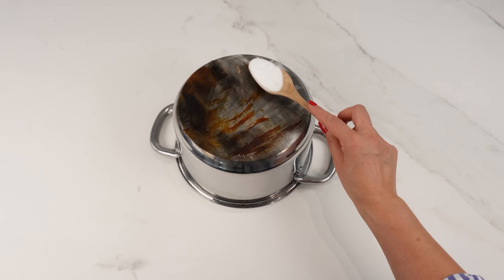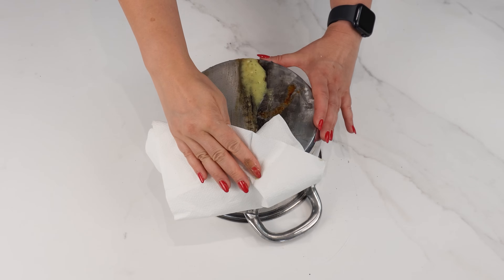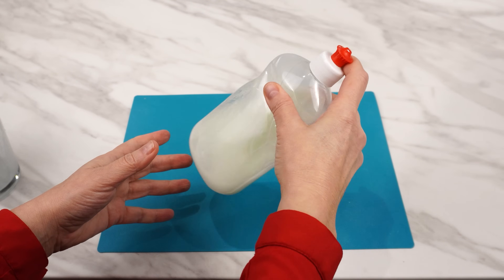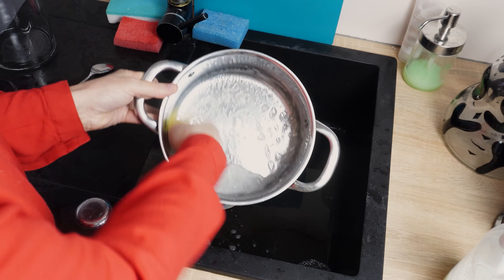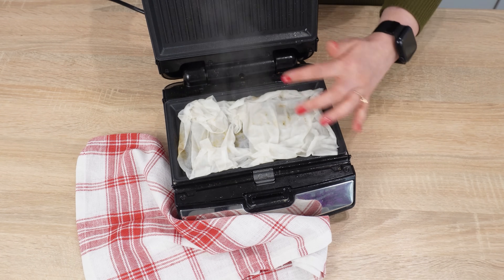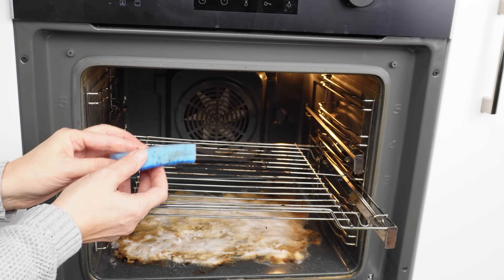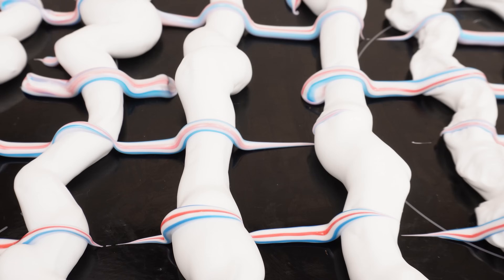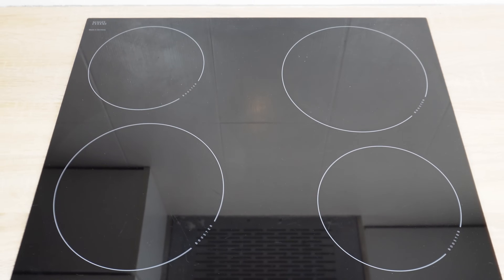How to Clean burnt pots? Just in 5 minutes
Here's the easiest way to clean burnt pot bottoms. All you need are natural ingredients. You don't have to overpay for chemical cleaning products.

Struggling with stubborn burnt pots? Discover the ultimate guide on "How to Clean Burnt Pots" effortlessly! Our expert tips and tricks will help you restore your cookware to its former glory. Learn effective methods using everyday household items, ensuring a sparkling clean finish without harsh chemicals. Say goodbye to scrubbing for hours and hello to quick, easy solutions that save you time and effort. Whether you're dealing with mild stains or severe burns, our step-by-step instructions cater to all levels of difficulty. Transform your kitchen routine and keep your pots looking brand new with our comprehensive cleaning guide!